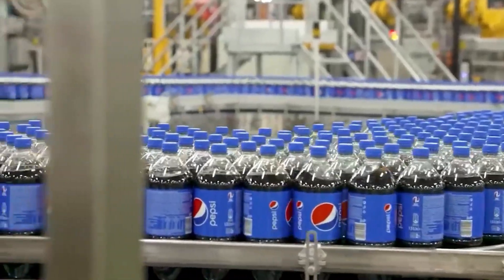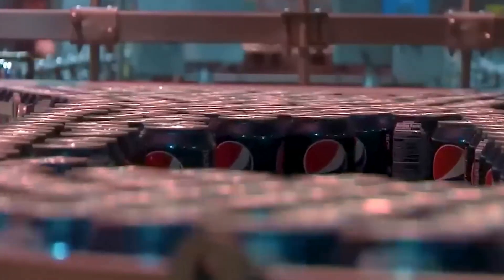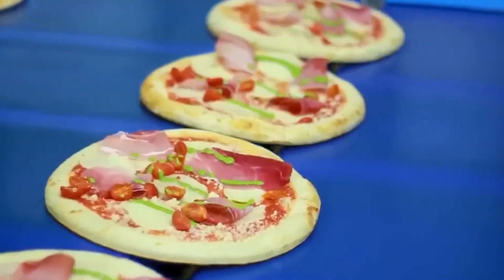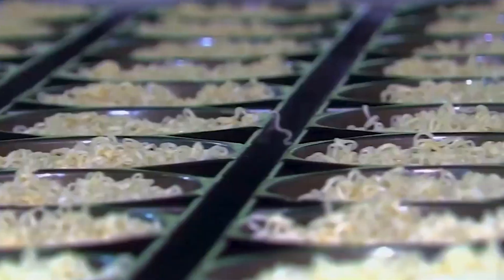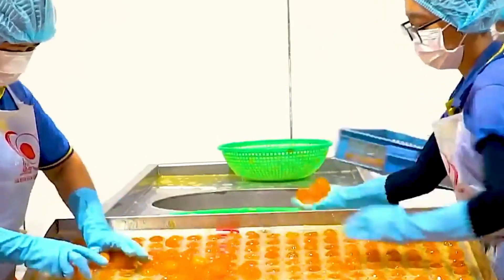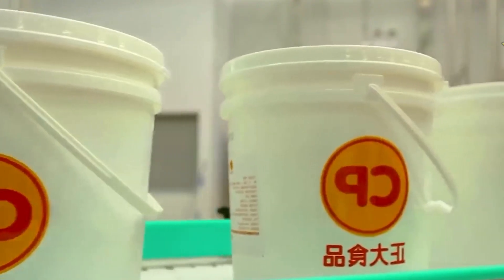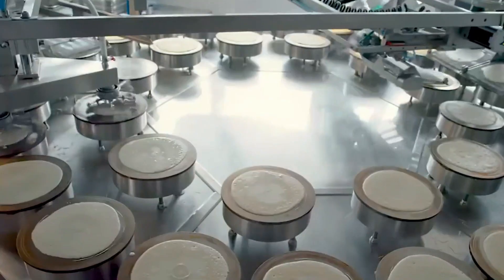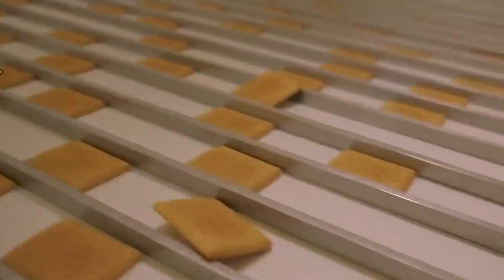How Pepsi Is Mass Produced in Factories | Inside Pepsi Manufacturing Process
Ever wondered how your favorite fizzy drink is made? In this video, we take you inside the Pepsi factory to explore the full manufacturing process — from mixing ingredients to bottling and packaging. Watch how millions of bottles of Pepsi are produced every day using advanced machines and strict quality control.

Whether you're a soda lover or just curious about factory automation, this behind-the-scenes tour of the Pepsi production line will amaze you!